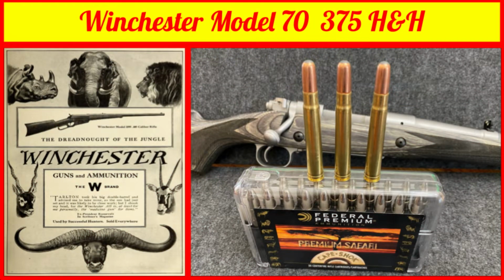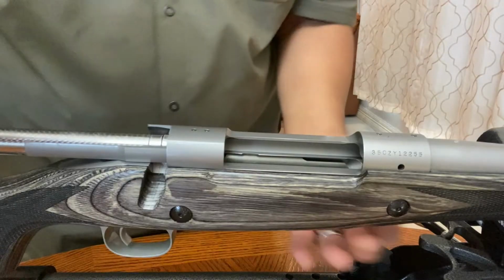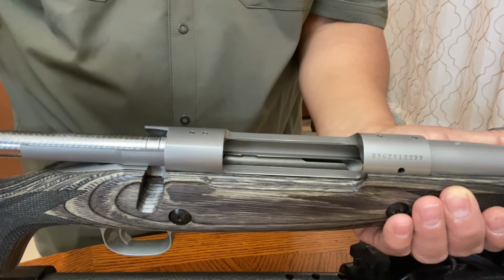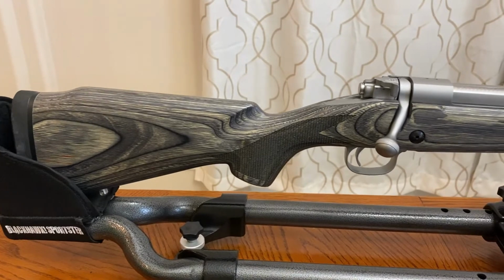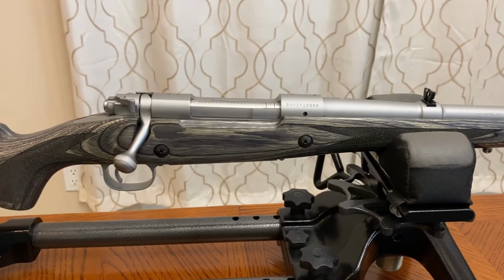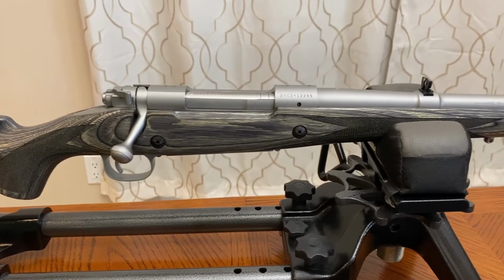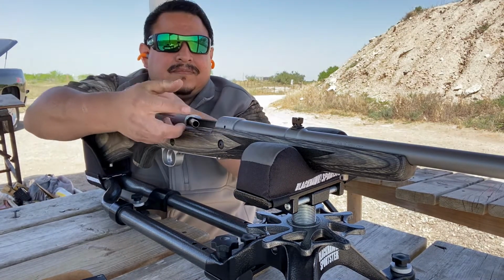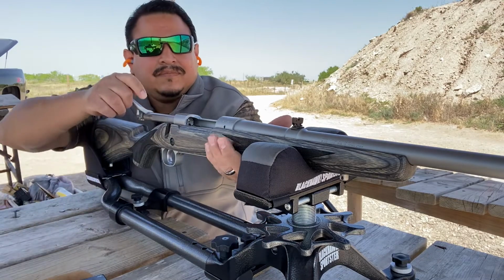Elephant Gun: One of the Most Reliable and Versatile Dangerous Game Rifles on Earth!!